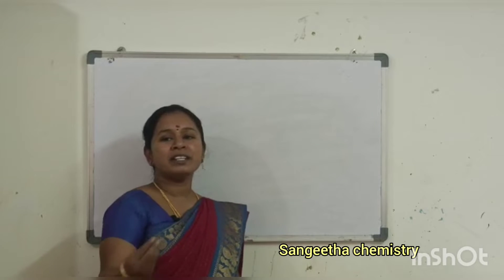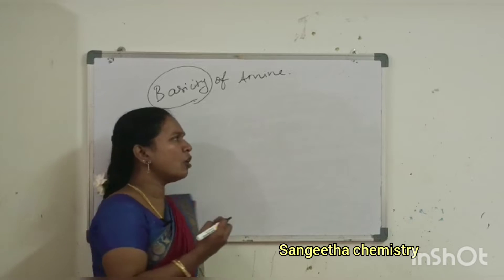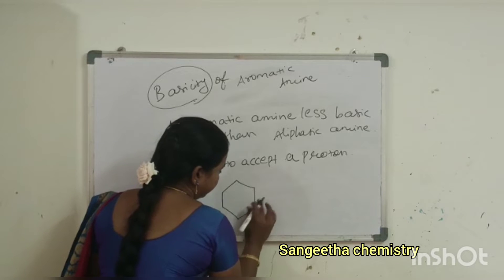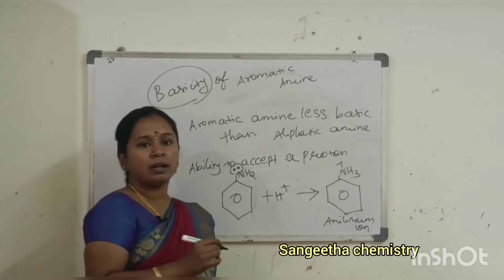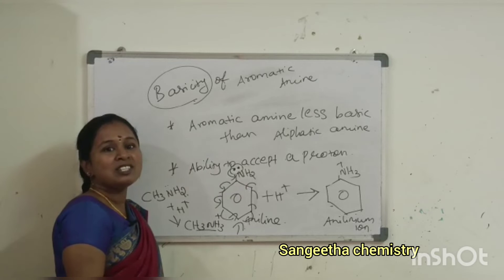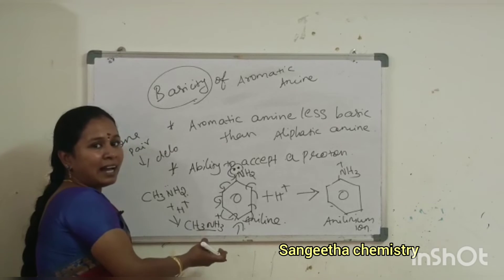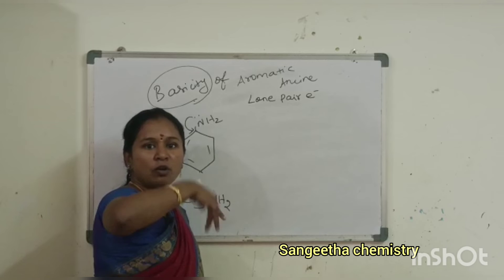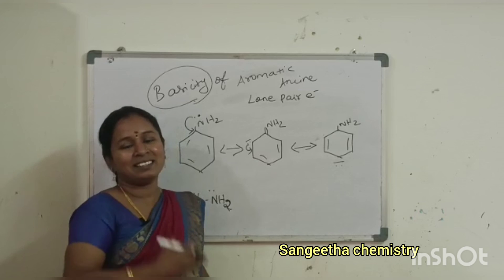Basicity of Amines# Sangeetha chemistry @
Aromatic amines are less basic than aliphatic Amines. @sangeetha chemistry